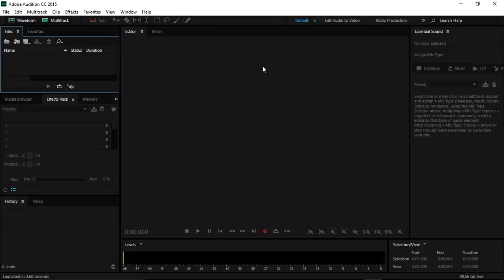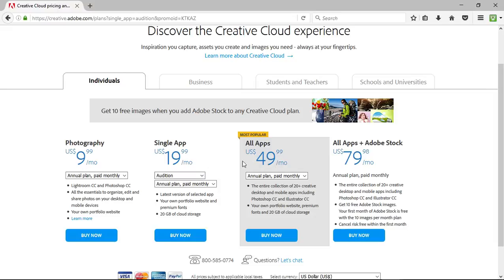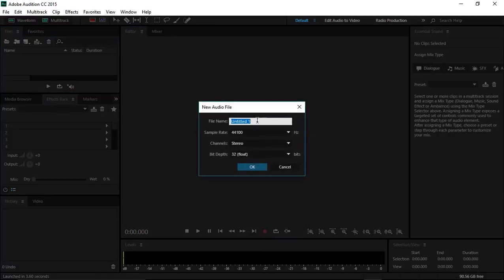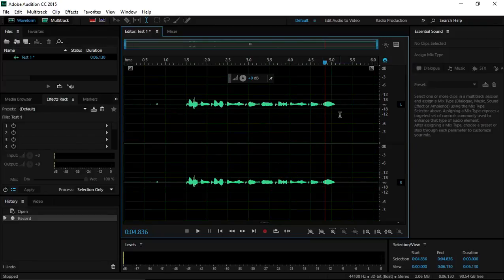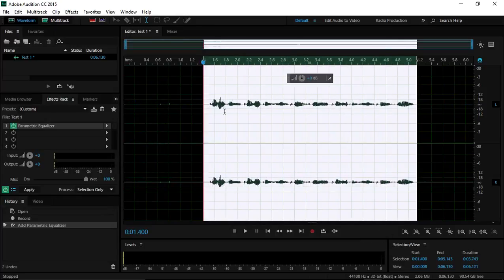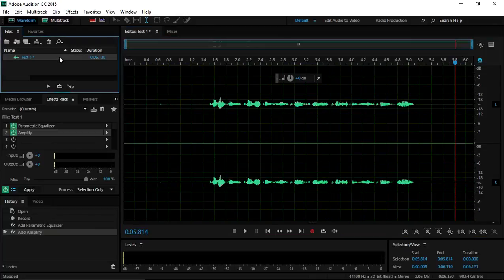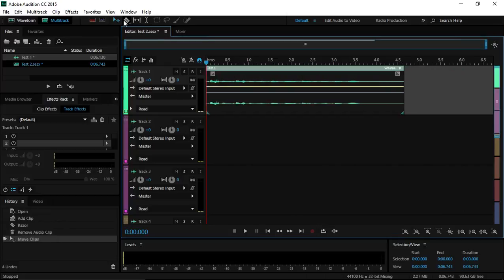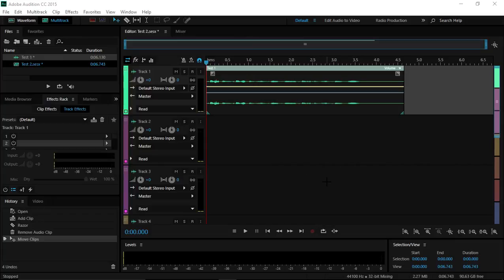Adobe Audition Review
Adobe Audition Review for EMAC 4325.